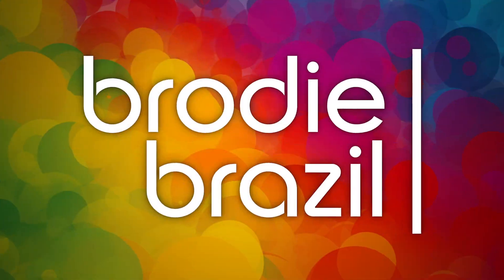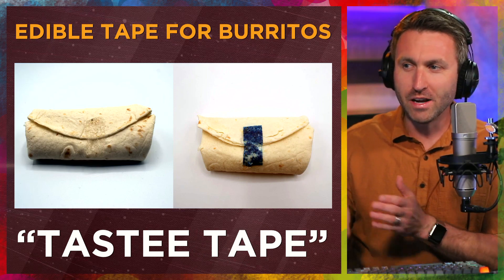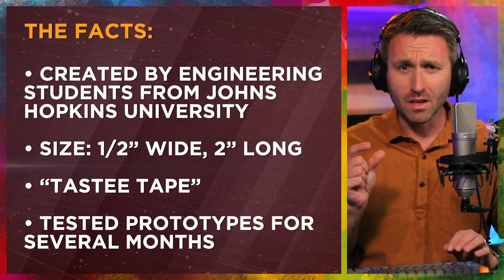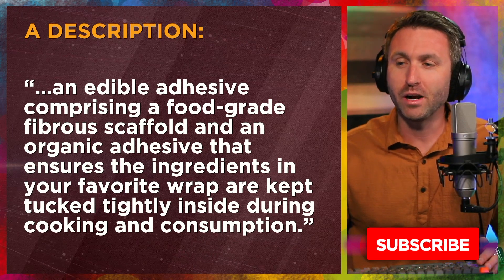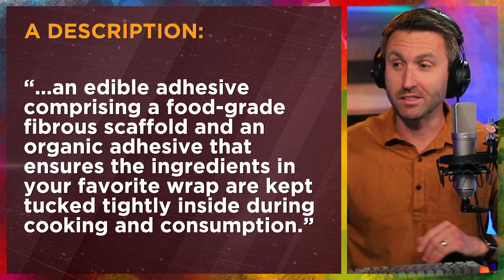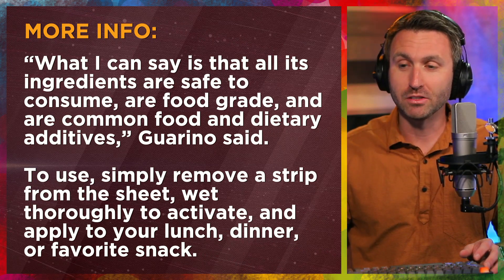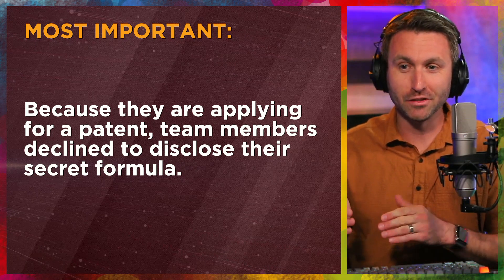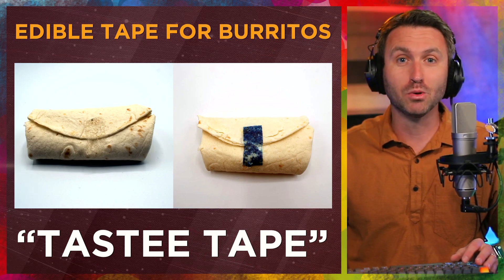Tastee Tape: Edible Burrito Tape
It's one of life's most delicious anticipatory moments, but also among the messiest: The burrito (or taco, or gyro, or wrap) is almost in your mouth when the beans and rice and guacamole and salsa fall from the tortilla onto the table—or worse, your lap.
Inspired by their own experiences with messy lunches, a team of chemical and biomolecular engineering students has created Tastee Tape, an edible adhesive comprising a food-grade fibrous scaffold and an organic adhesive that ensures the ingredients in your favorite wrap are kept tucked tightly inside during cooking and consumption.

"First, we learned about the science around tape and different adhesives, and then we worked to find edible counterparts," said Tyler Guarino, who teamed up with fellow engineering seniors Marie Eric, Rachel Nie, and Erin Walsh on the project.
The team tested a "multitude" of ingredients and combinations before settling on a final recipe, which is edible, safe, and has the tensile strength you can trust to hold together a fat burrito.
Because they are applying for a patent, team members declined to disclose their secret formula.
"What I can say is that all its ingredients are safe to consume, are food grade, and are common food and dietary additives," Guarino said.
Months spent prototyping resulted in rectangular strips measuring half an inch by two inches. These come affixed to sheets of waxed paper. To use, simply remove a strip from the sheet, wet thoroughly to activate, and apply to your lunch, dinner, or favorite snack. The team members put their invention to the test on "too many burritos to count," but are confident in the quality of their product.
"Tastee Tape allows you to put full faith in your tortilla, and enjoy your meal, mess-free," Guarino said.